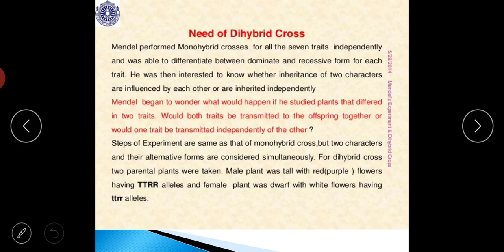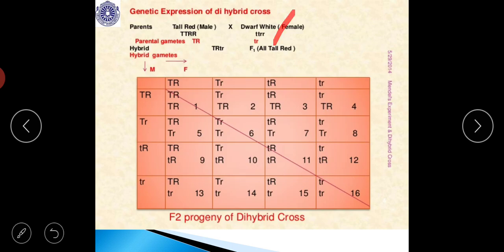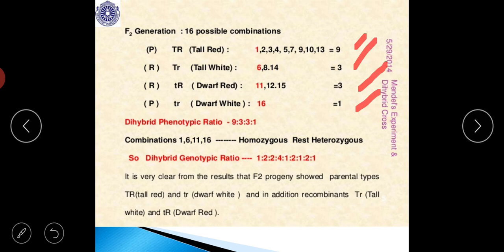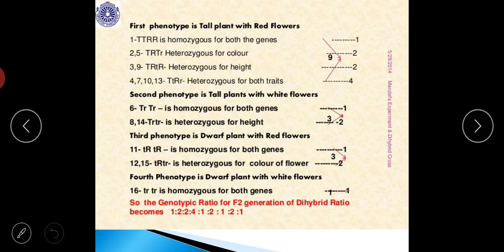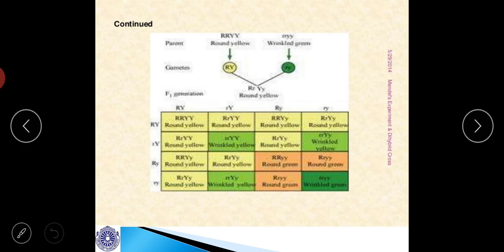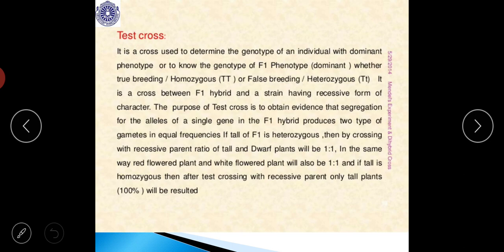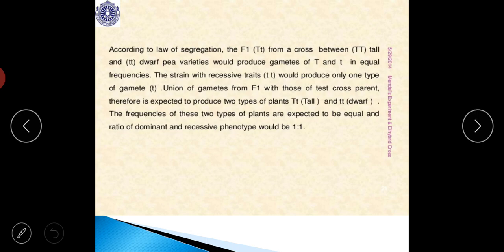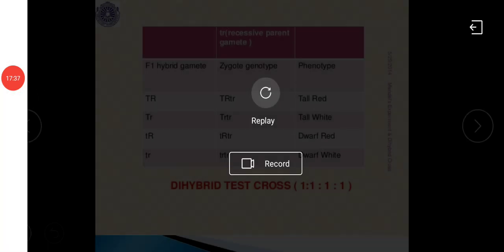Mendel's Dihybrid crosses